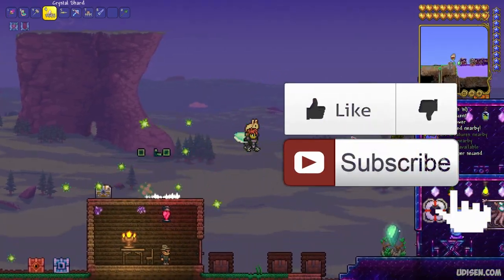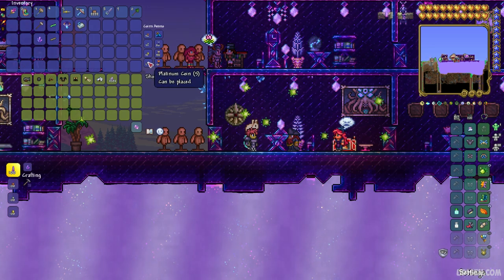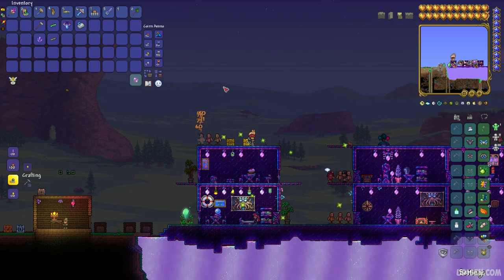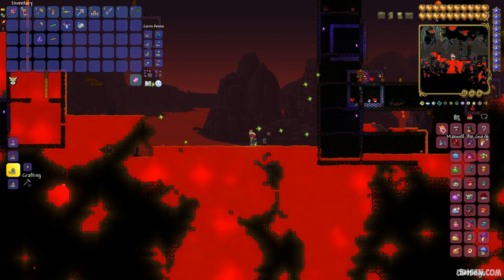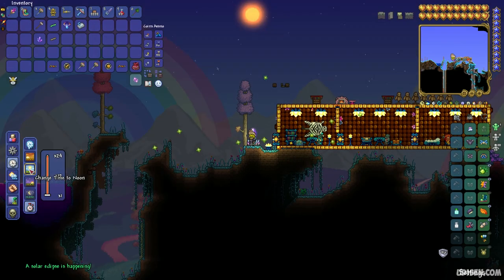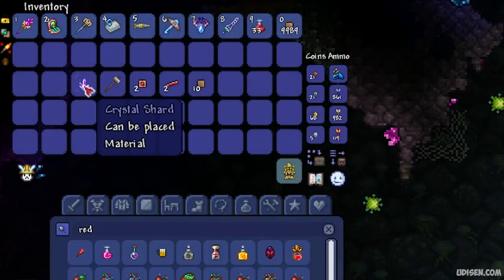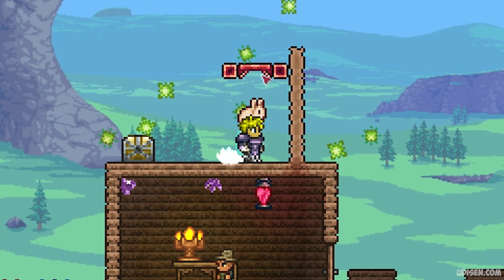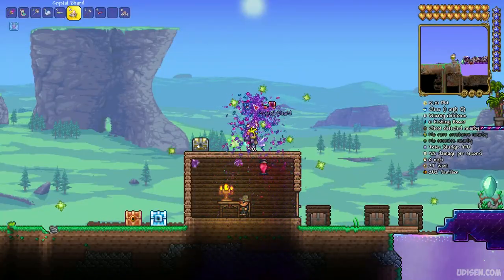Terraria 1.4.4.9 Dupe MONEY (500 PL per hour) (EASY) | Terraria 1.4.4.9 Dupe Money FAST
Test and still work in 1.4.4.9. Udisen Games show how to dupe money in Terraria without cheats and mods! Only vanilla.